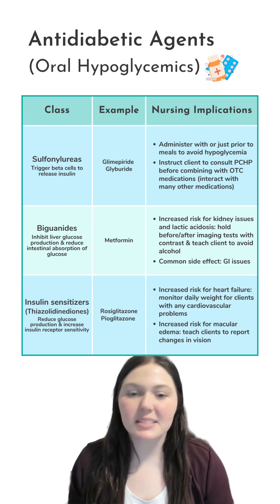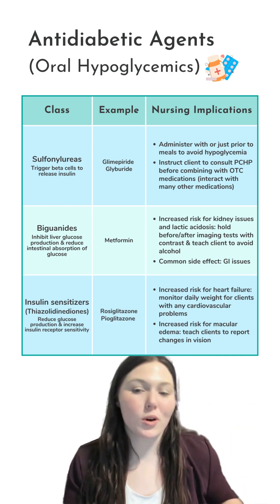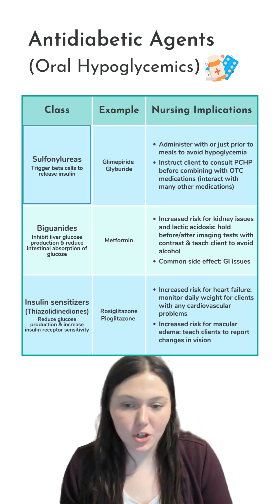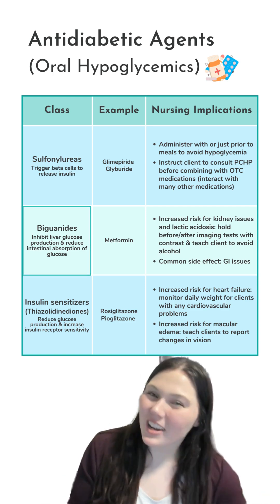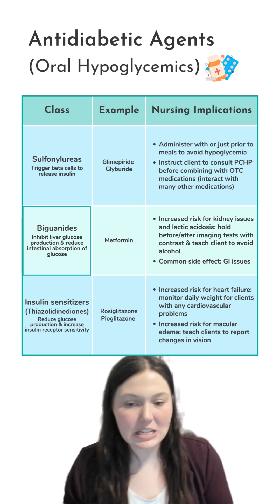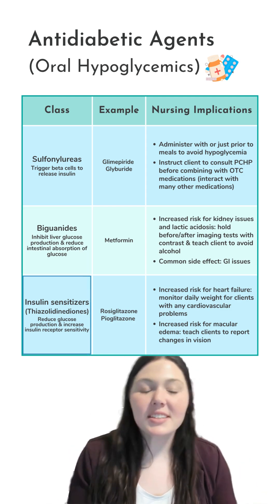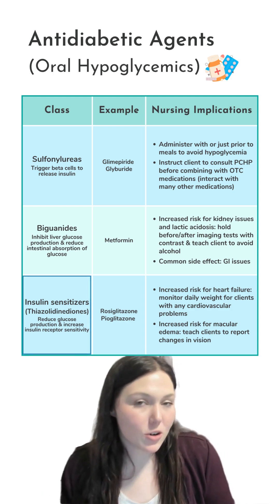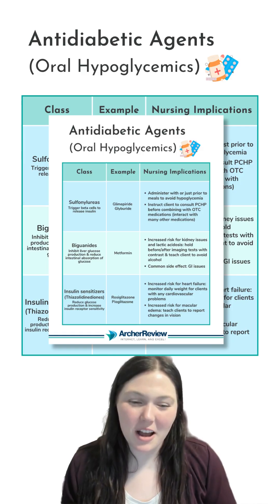Antidiabetic Agents to know for the NCLEX®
Rachel Taylor is breaking down quick nursing tips about antidiabetic agents in this cheat sheet sneak peek! 👀

Want more must-know nursing tips like this to help you succeed on your nursing school exams and the NCLEX®? You’ll find hundreds of cheat sheets waiting for you in Archer Review's Nursing School courses! 🤩